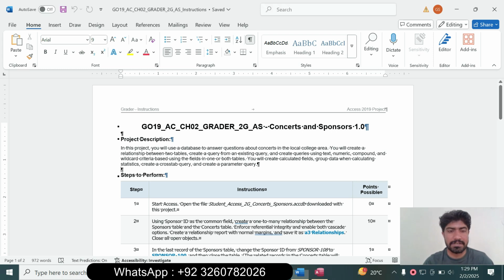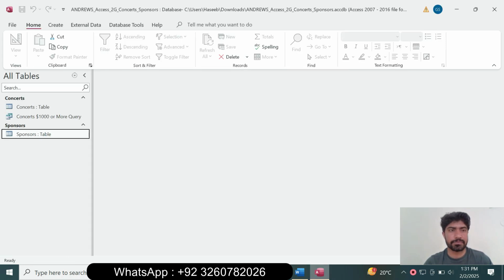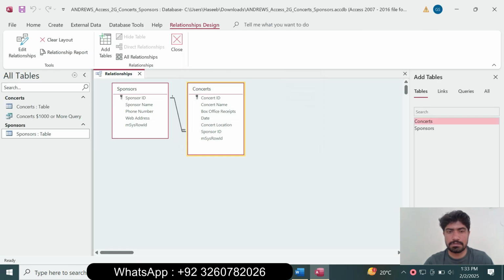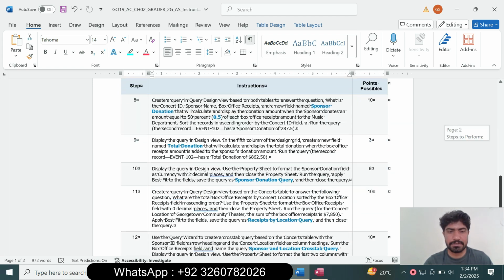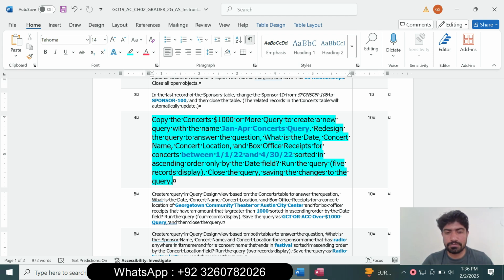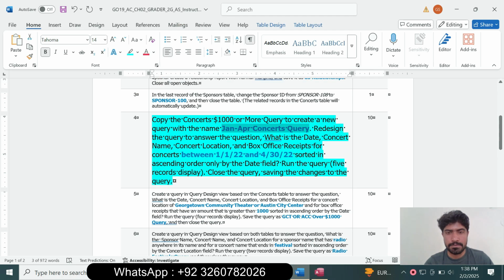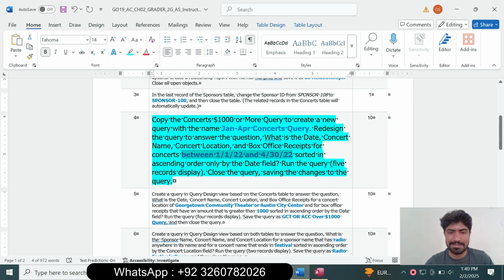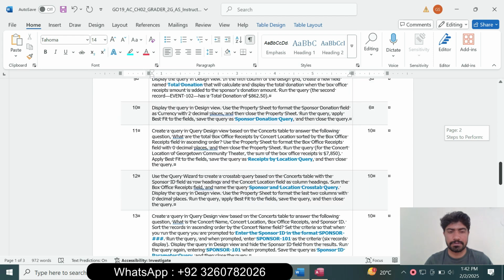GO19_AC_CH02_GRADER_2G_AS - Concerts and Sponsors 1.0 |Access_2G_Concerts_Sponsors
GO19_AC_CH02_GRADER_2G_AS - Concerts
AC CH02 GRADER 2G
AC CH02 GRADER
AC CH02